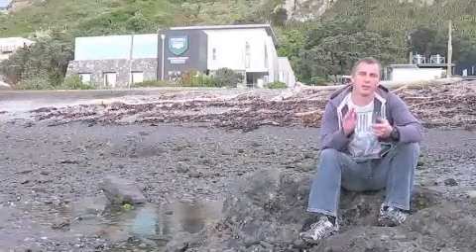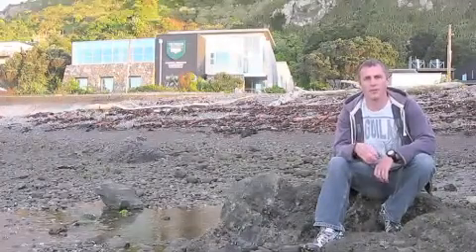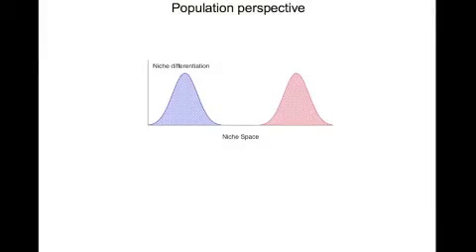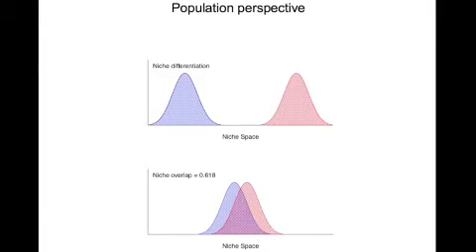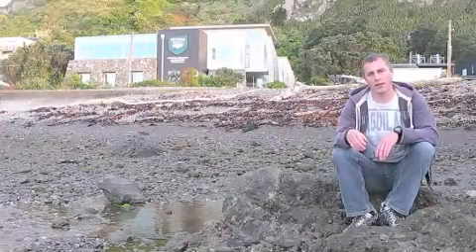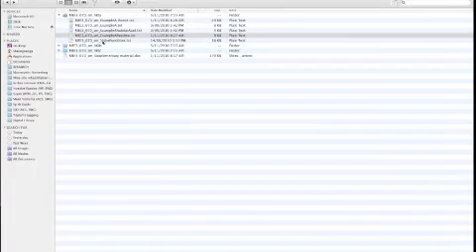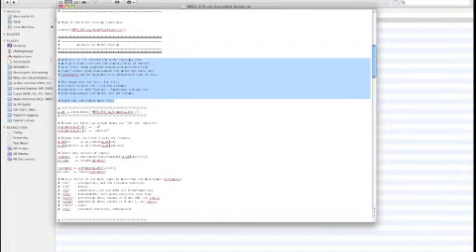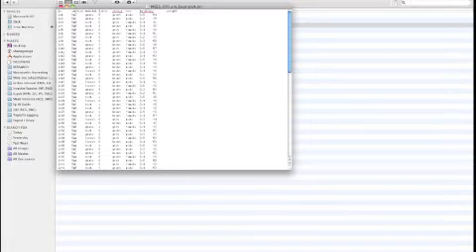Unified analysis of ecological niche overlap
Shane Geange talks about the development of new methods to combine data on ecological niche overlap.

Shane explains the need for new indices to combine data from many different studies, allowing the creation of composite measures of mean niche overlap, which is of interest to population and community ecologists. Shane also demonstrates the R code developed to achieve this goal.